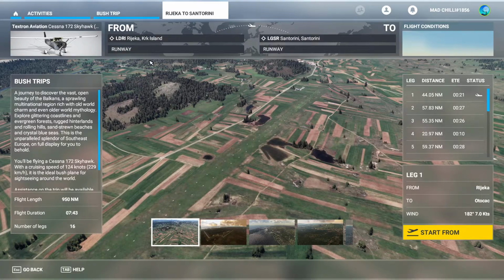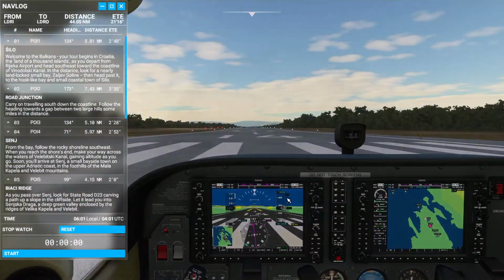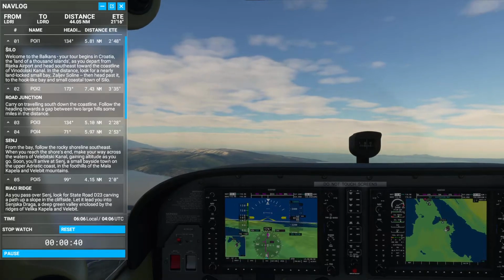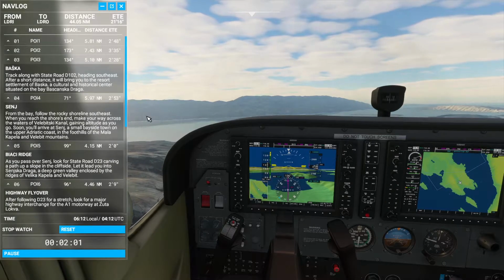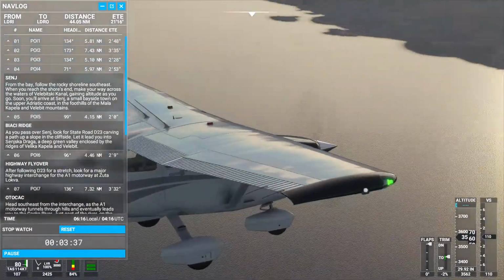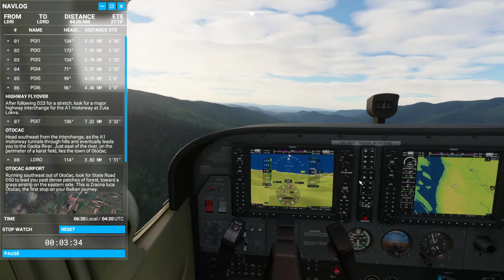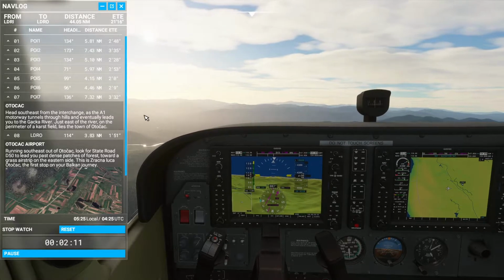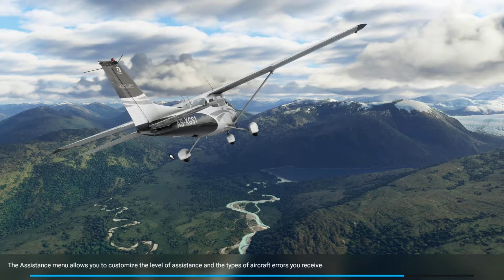Microsoft Flight Sim - Balkan Tour Bush Flying ep1 - The Balkan Tour!